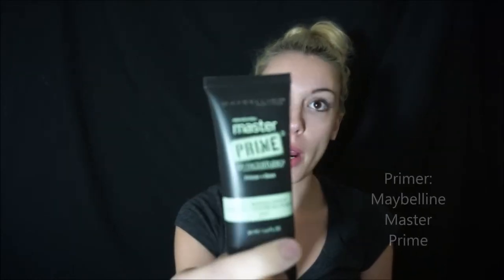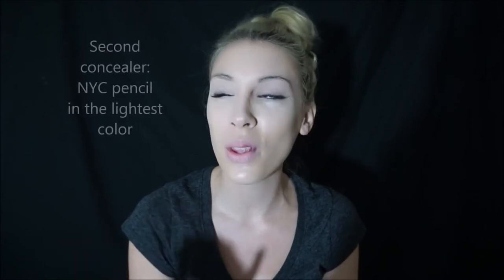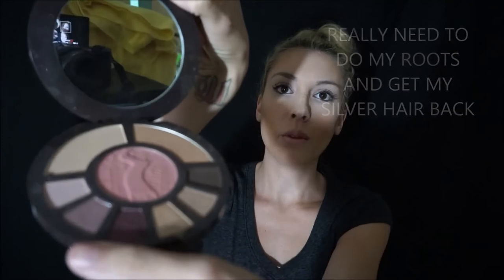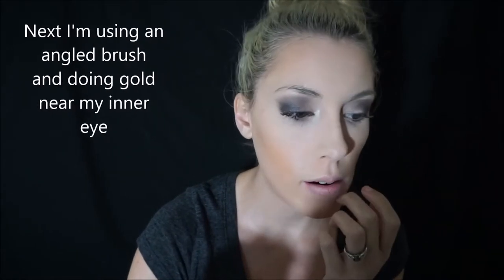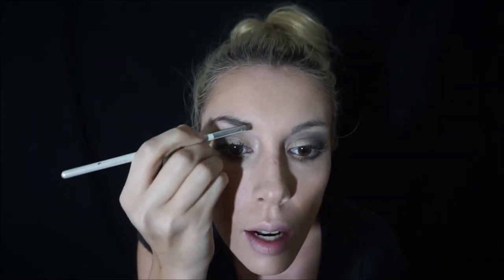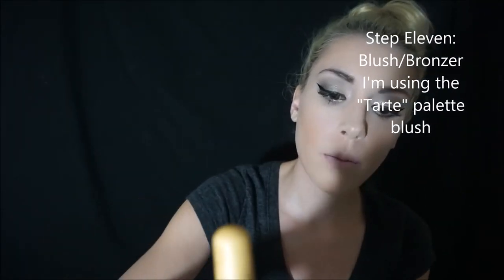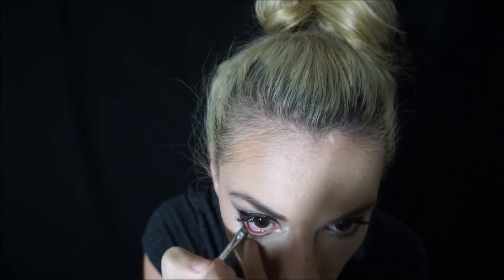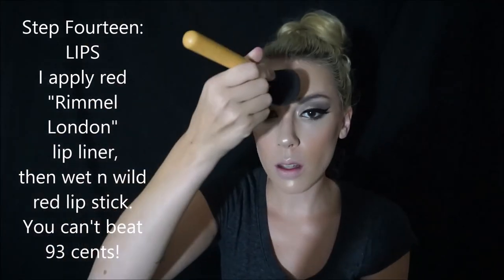Talking with Kay ep10: Full Makeup Tutorial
This is me talking about random topics that I hope some of you may like, as well as some makeup tutorials and advice on different topics. Most of this is about a mom/wife life, but also life in general. I hope you all enjoy!